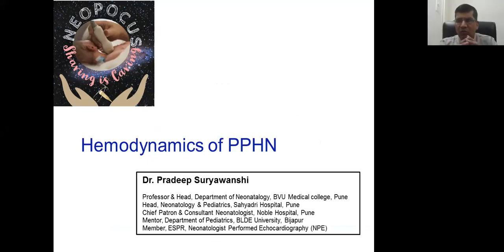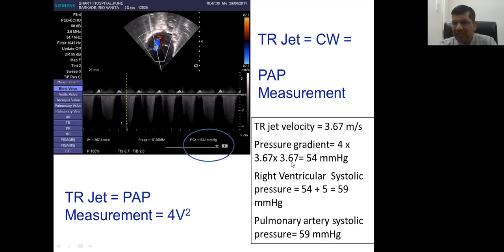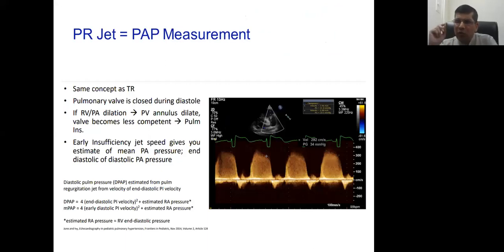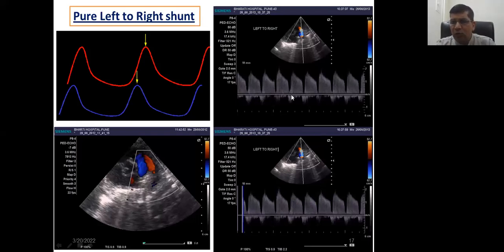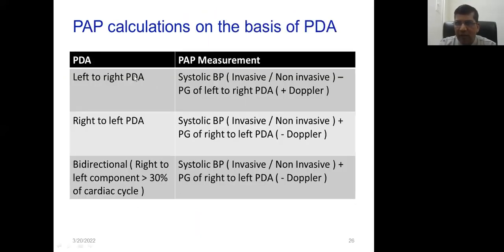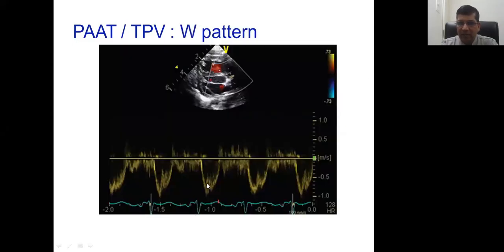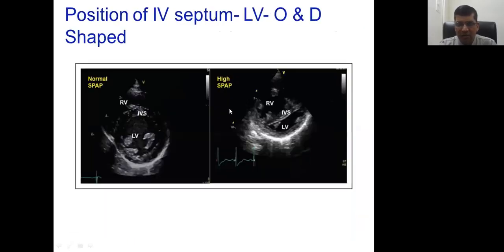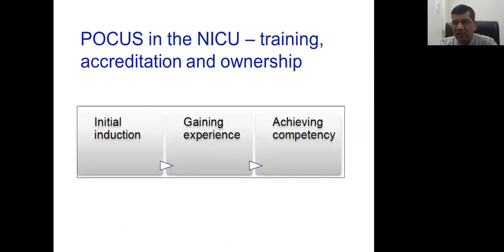Echo based diagnosis of PPHN by Dr Pradeep Suryawanshi